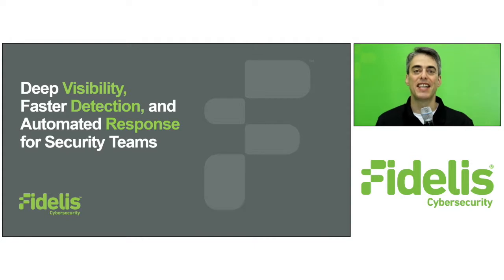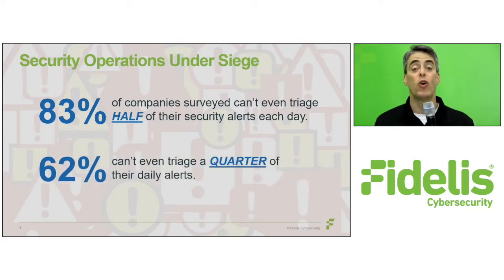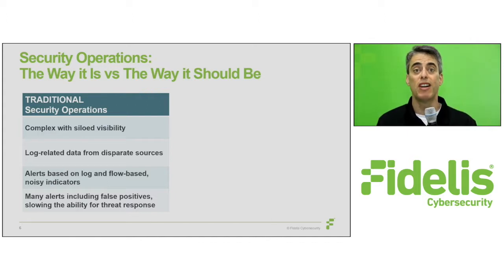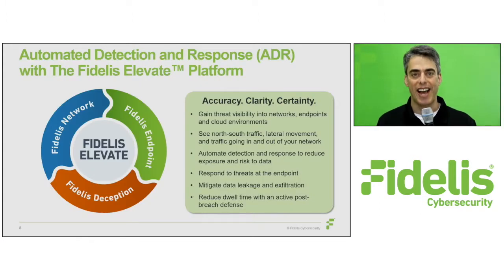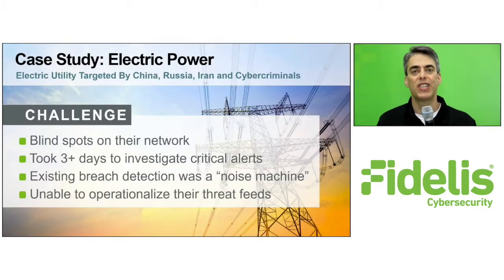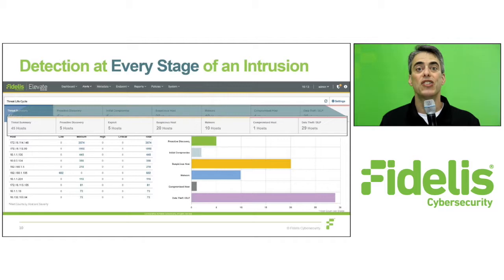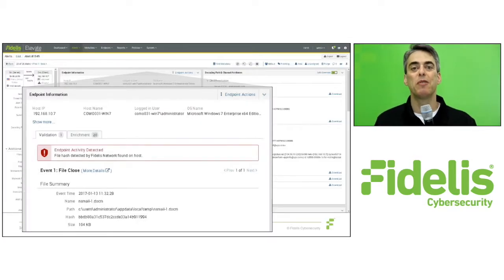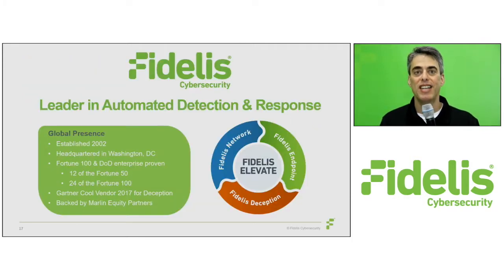Fidelis Elevate: Improve Network Visibility, Detection and Response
Learn how Fidelis Elevate gives you Deeper visibility, faster detections, and automated response for your security operations team.